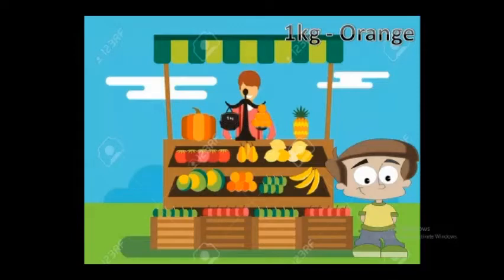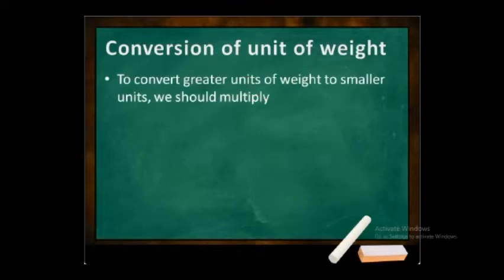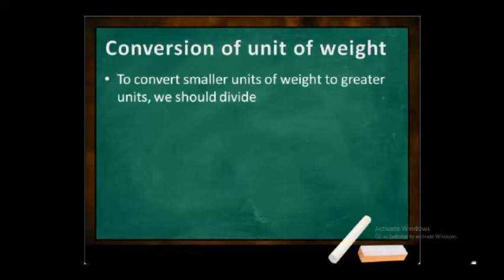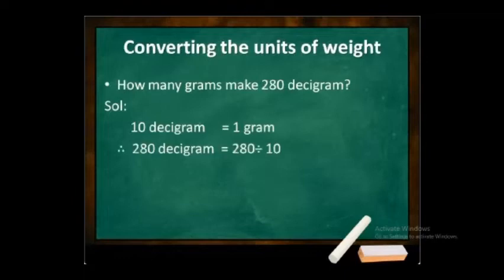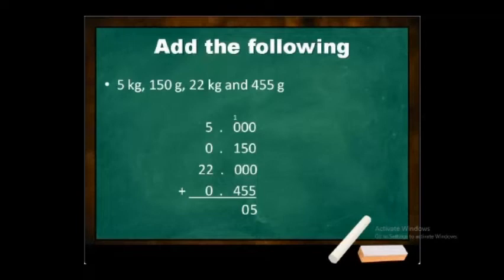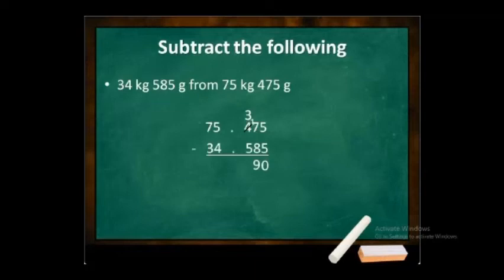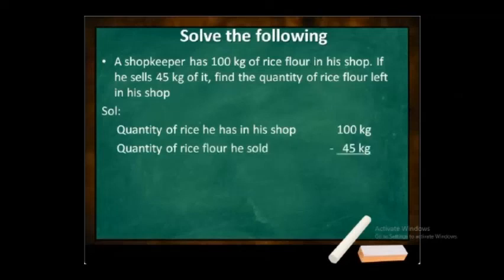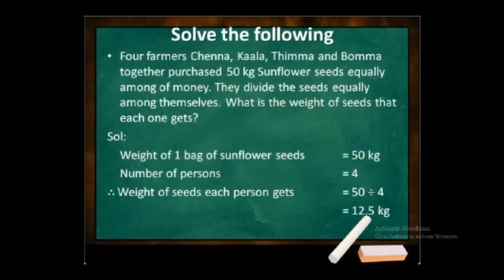WEIGHT Part 1, Karnataka State Syllabus, 5th Std Maths